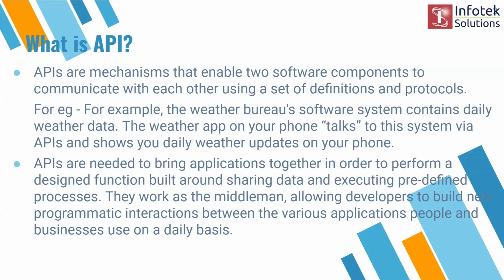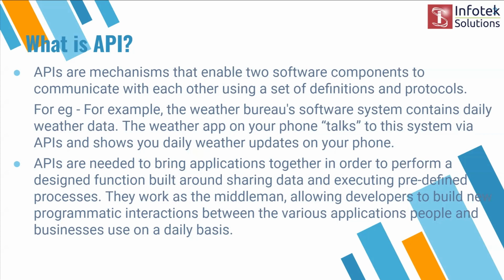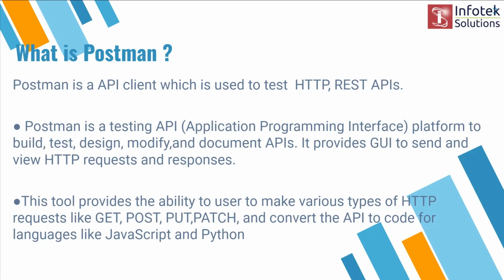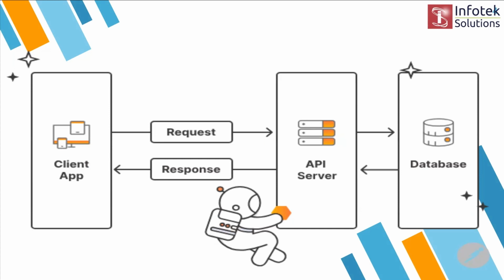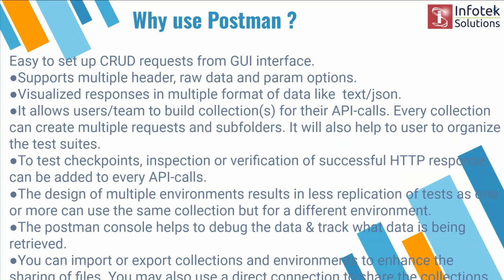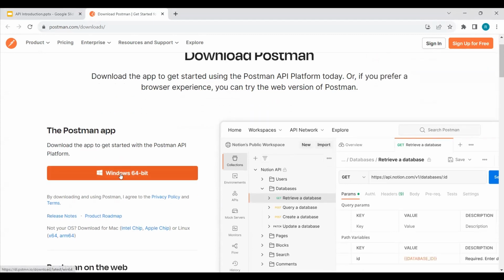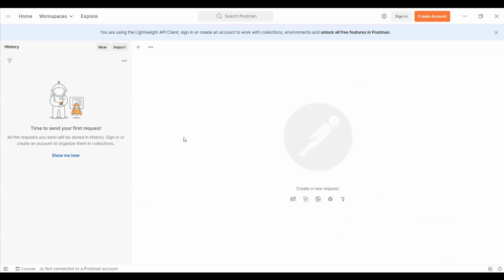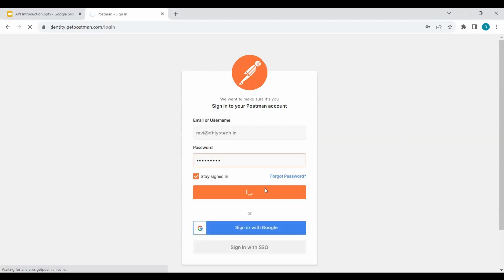API Testing using Postman for beginners #1 Introduction & Installation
Welcome to Another Automation testing tutorial series which is API Testing using Postman tutorial for beginners. In this first video of the API testing tutorial series, you will learn about the following points:
1. What is API?
2. What is Postman?
3. How APIS work?
4. Why use Postman?
5. Postman Installation

Timestamps:
00:00 Introduction
00:34 What is API?
02:25 What is Postman?
03:53 How APIS work?
05:06 Why use Postman?
08:16 Postman Installation

Instructor-led training for Manual Testing training with API Postman